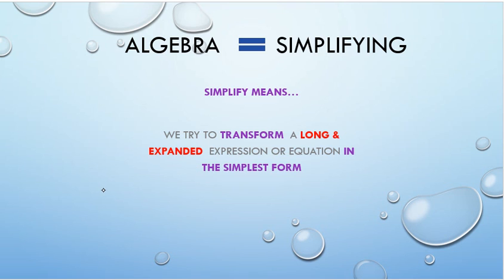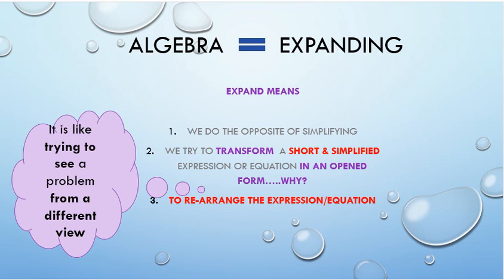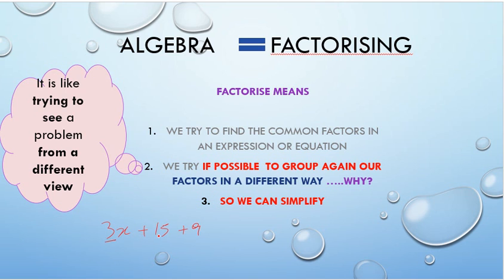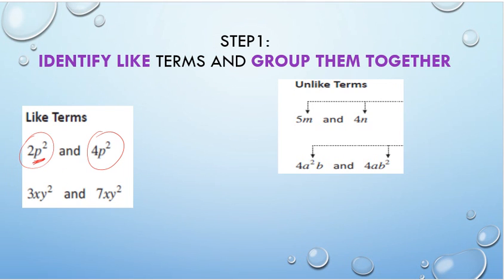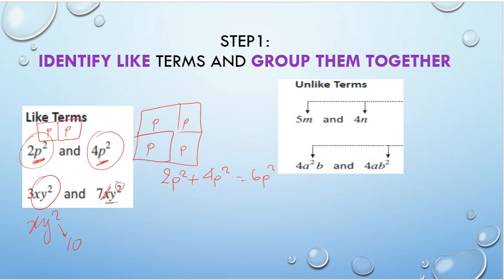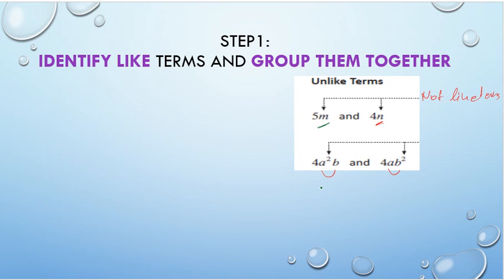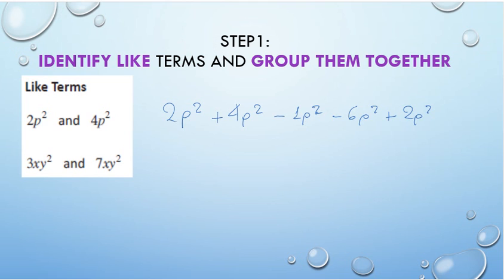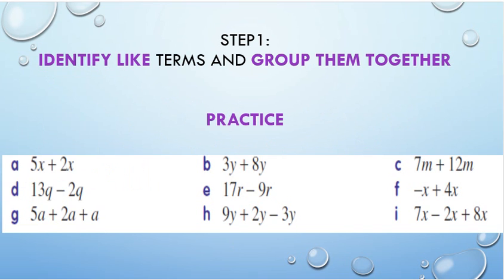1 like terms Algebra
y9 flipped class program-nearpod video